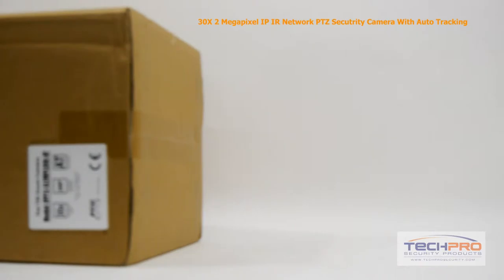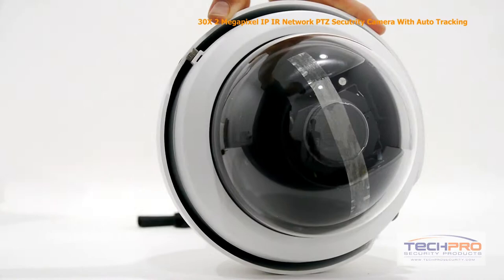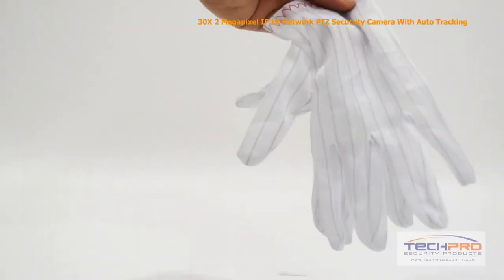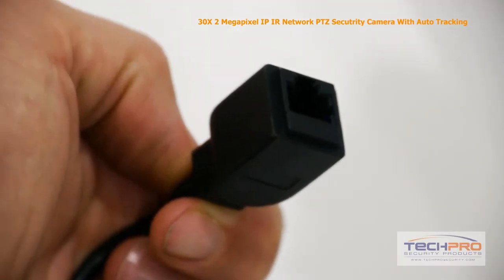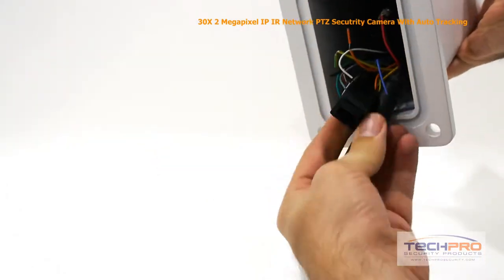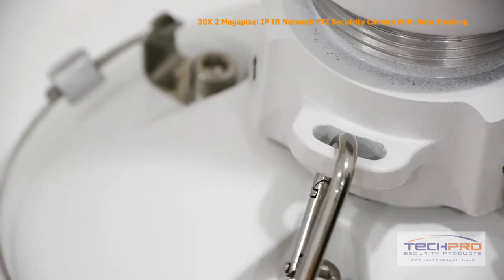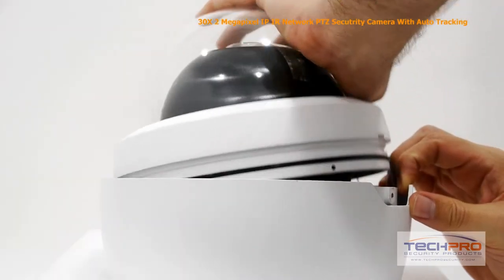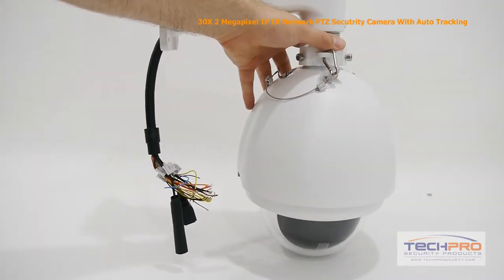Unboxing - 30X 2MP IP Network PTZ Auto Tracker Security Camera